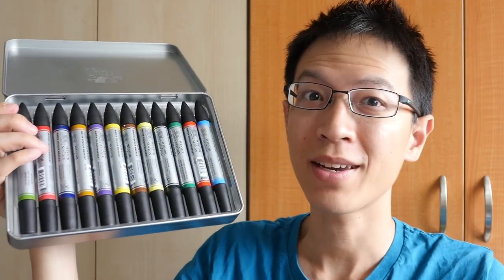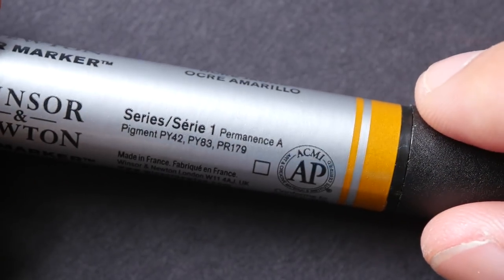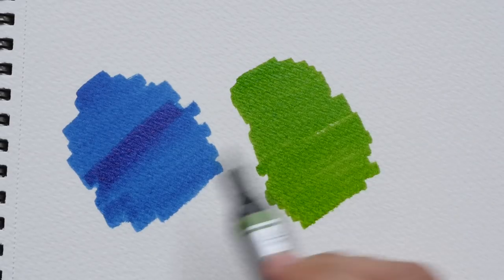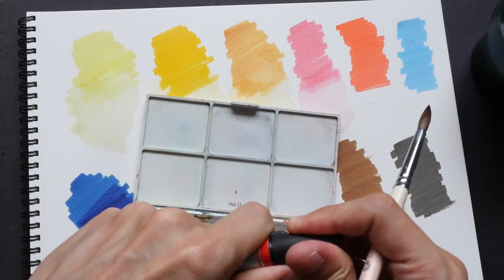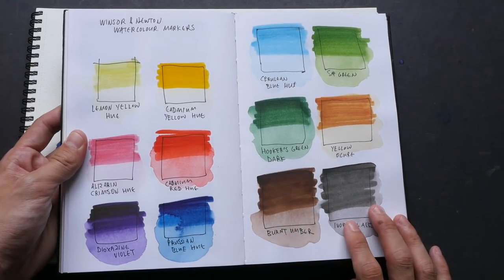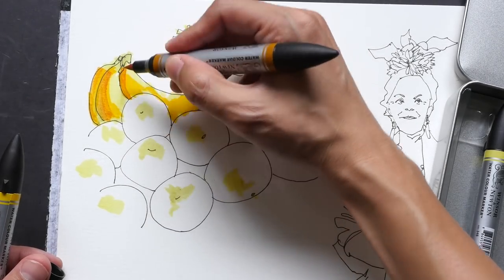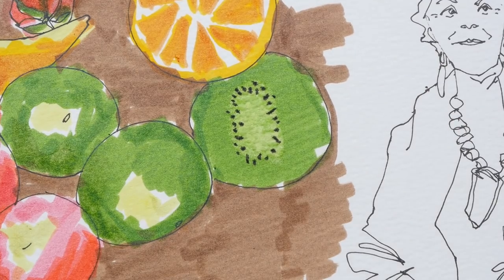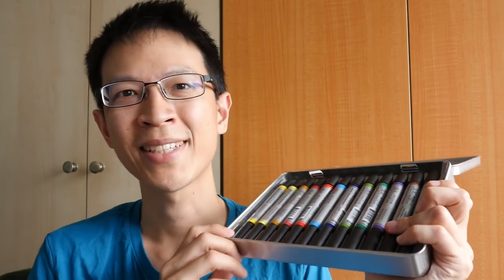Review: Winsor & Newton Watercolor Markers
Find out what makes Winsor & Newton Watercolour Markers different from other marker brands. They use pigmented instead of dye based inks.